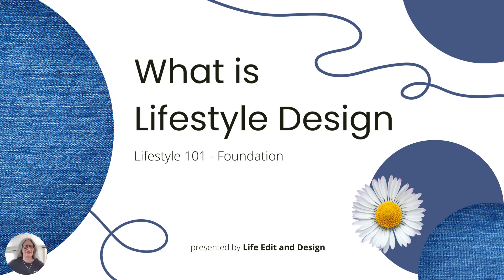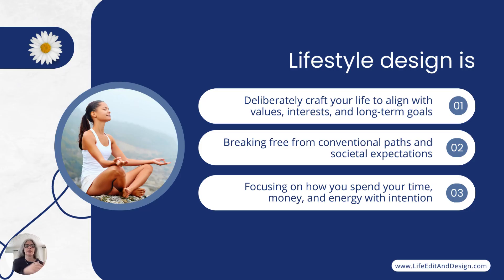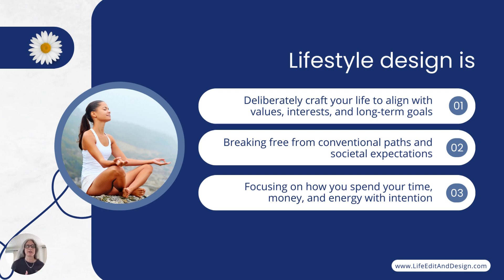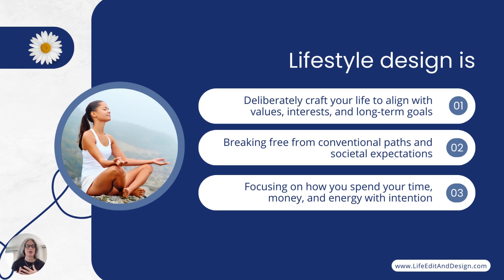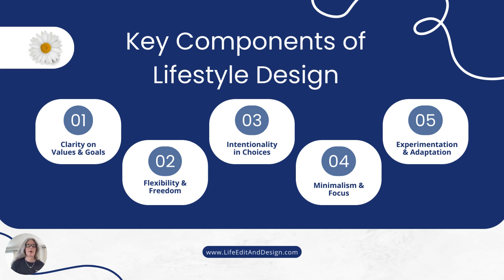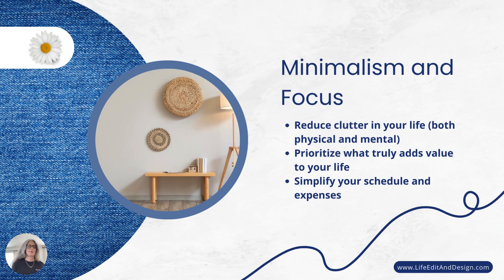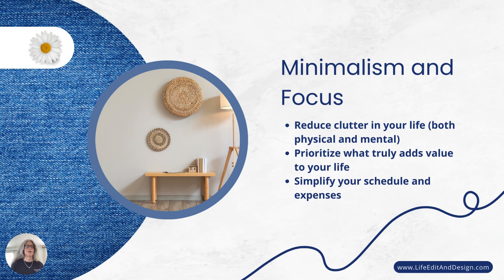What is Lifestyle Design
Do you wonder just what the heck lifestyle design is?  In this video you will learn the 5 key components that make up lifestyle design.

Your lifestyle choices matter! Become a part of the empowering movement of women who aspire to live their best lives, making a positive impact on the planet in the process.